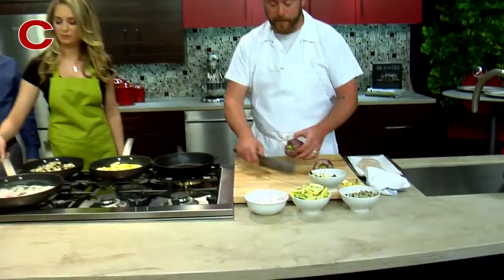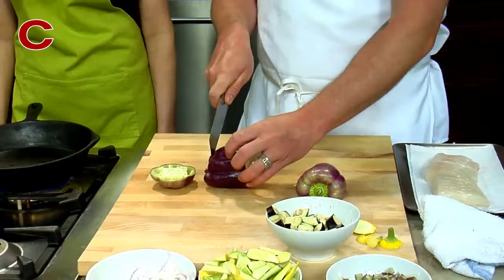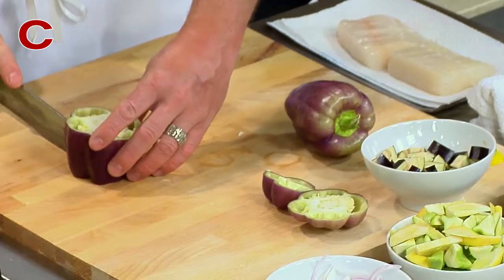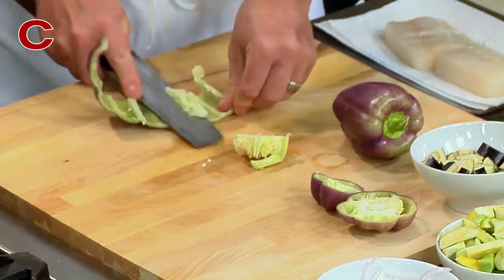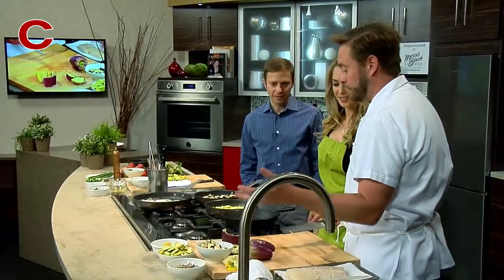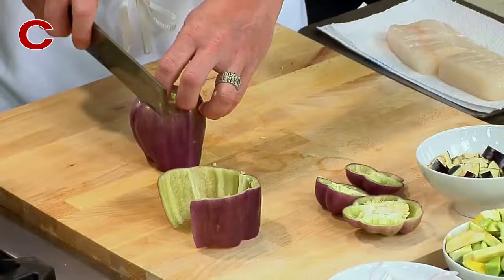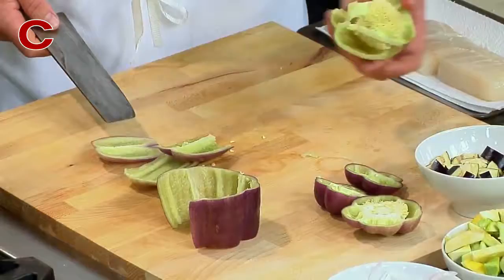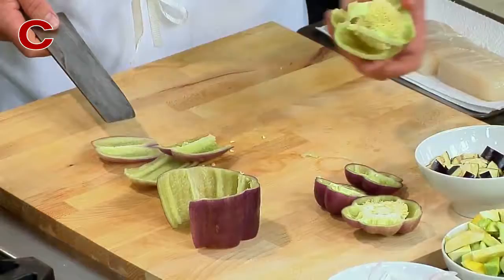How to Cut Peppers Two Ways | Chef Lee Chizmar | Tips & Techniques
How to Cut Peppers Two Ways | In this week’s TastyTipTuesday, Chef Lee Chizmar of Bolete shows us how to cut peppers two ways!